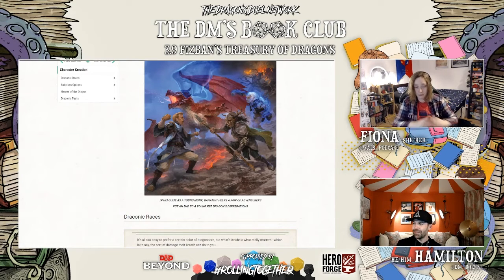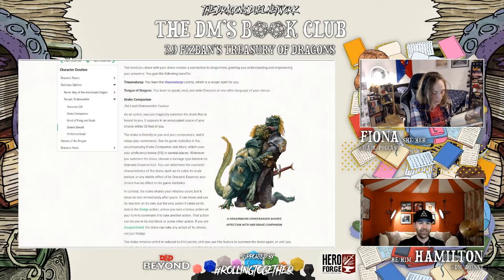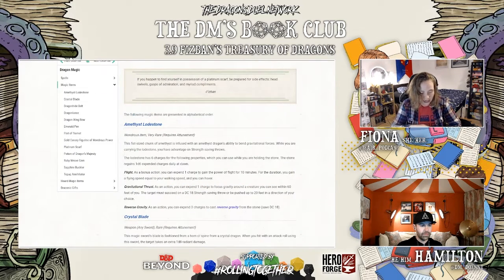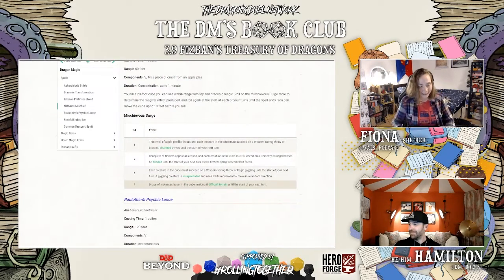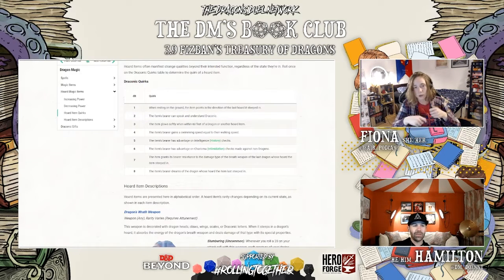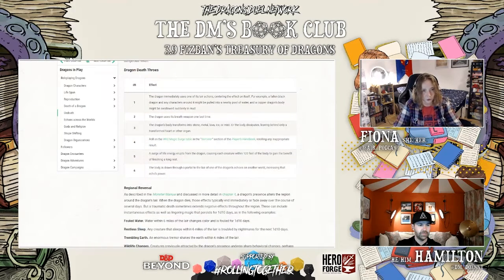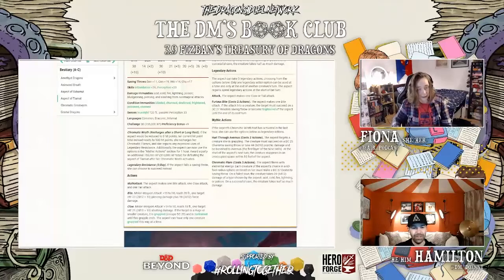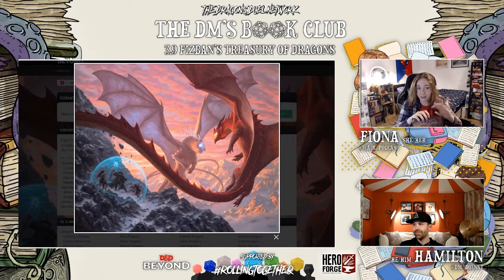Episode #9: Fizban‘s Treasury of Dragons! (Dragon's Duel Stream)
This week, Fiona and Hamilton give their first impressions on the brand new D&D sourcebook: Fizban's Treasury of Dragons!

From the book's blurb:

'What is the difference between a red dragon and a gold dragon? What is dragonsight? How does a dragon’s magic impact the world around them? This comprehensive guide provides Dungeon Masters with a rich hoard of tools and information for designing dragon-themed encounters, adventures, and campaigns. Dragonslayers and dragon scholars alike will also appreciate its insight into harnessing the power of dragon magic and options for players to create unique, memorable draconic characters.'

This episode's audio was taken from the VOD originally premiering on Dragon's Duel's Twitch channel on Thursday 25th November 2021.

Book discussed: 'Fizban's Treasury of Dragons' published by Wizards of the Coast, October 2021.

Credits

The DM's Book Club is hosted, recorded, edited, and produced by Fiona Howat (@WAIR_Podcast) and Hamilton (@DM_Doesnt).

The DM’s Book Club Logo was designed by Sam Robins (@Bobhatstand).

The theme music is 'The Story Unfolds' by Jingle Punks.

Catch new episodes of 'The DM's Book Club' S3 exclusively on the Dragon's Duel Twitch channel on Thursdays at 9 pm BST/GMT!

The VOD of each episode will be available a week later on The DM's Book Club YouTube channel and then on all podcast providers!